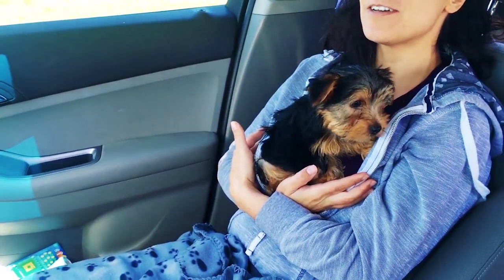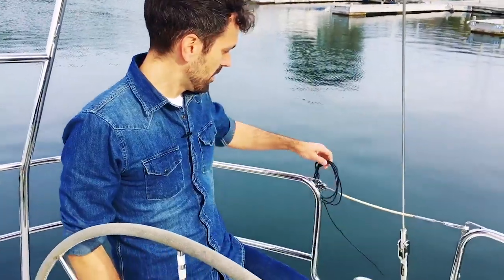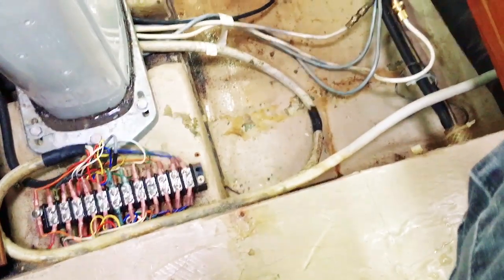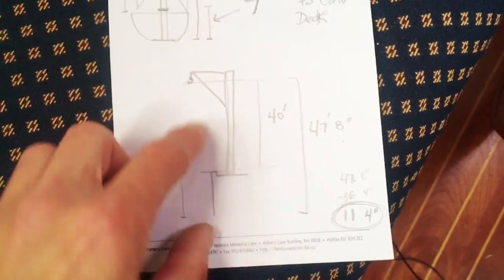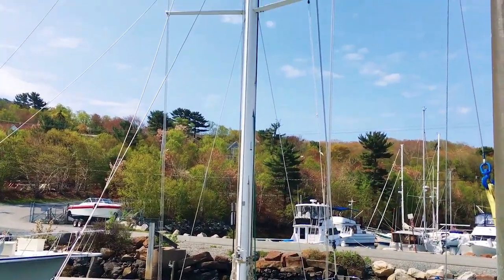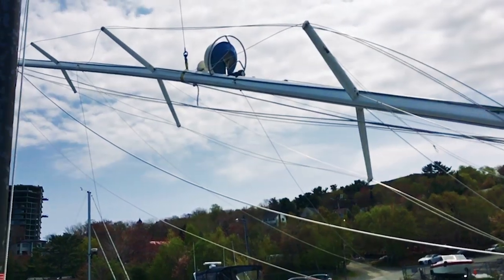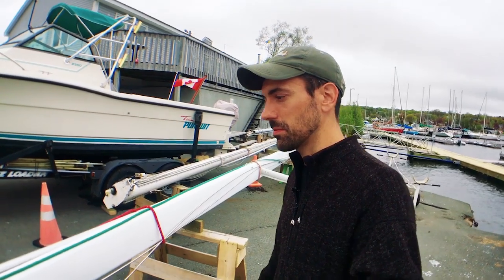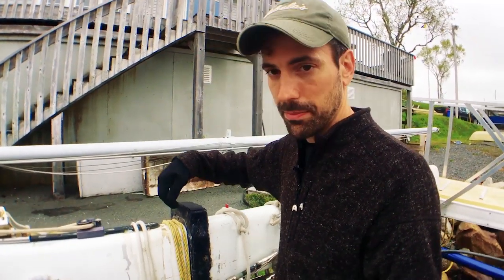Unstepping our TALL MAST with a TINY CRANE | Sailing Balachandra S02E37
We make our first attempt at un-stepping our 65' mast using a 40' crane in order to access the keel bolts underneath for maintenance in preparation for our 6 month voyage to the Exumas, Bahamas, and the Caribbean archipelago... AND...we got a new puppy!! Warmest welcome to Zeus, our newest crew member! Zeus is a Yorkshire Terrier. Yorkies are not only hypoallergenic, but they also DO NOT SHED which means NO issues with dog hair clogging up the bilge pumps which makes a happy captain :)

In August of 2017 I sold everything and moved aboard Balachandra, a 1986 C&C44 sailboat, then sailed it over 300 nautical miles to Halifax Nova Scotia to spend a cold Canadian  winter in the frozen waters of the North Atlantic. Sailing Balachandra is our YouTube sailing vlog inspired by other great channels such as Delos and La Vagabonde, which documents the sailing adventures of myself and the occasional crewmembers(s) as we navigate the east coast of North America and beyond. We also dive into lots of DIY boat projects both above and below decks, and share with you all of the pros and cons of living aboard in a cold climate.

This video was shot with equipment from Optrix by Body Glove

Opening Theme Music:

Beautiful Story
Licensed by:
License​ ​ N:​ ​ TT00027094 Attribution-NoDerivs​ ​ 3.0​ ​ Unported